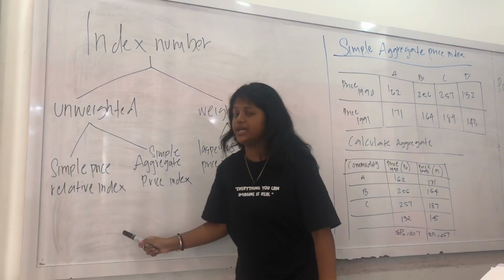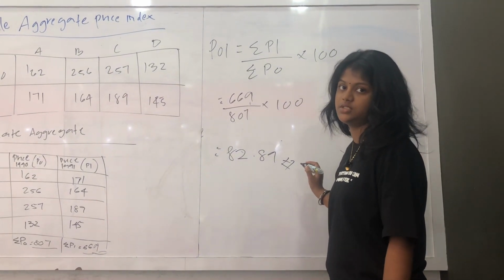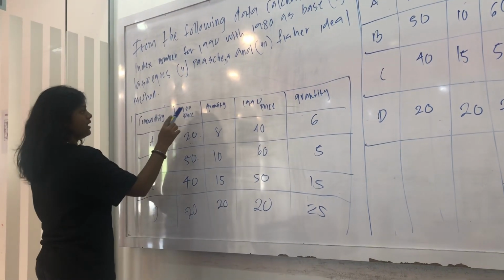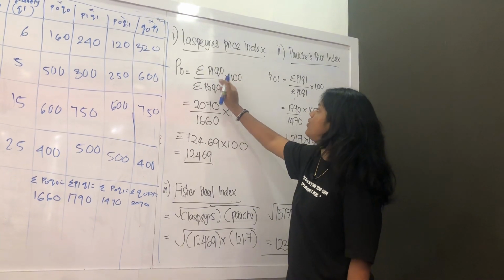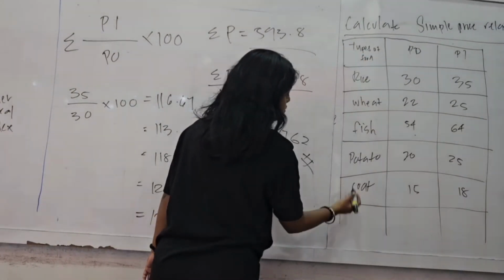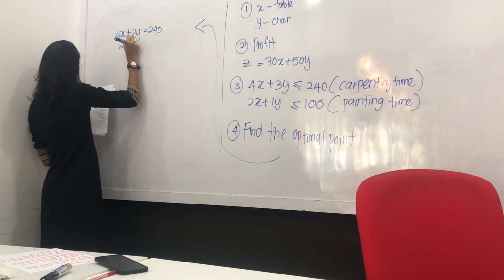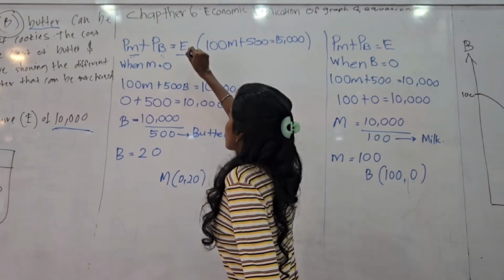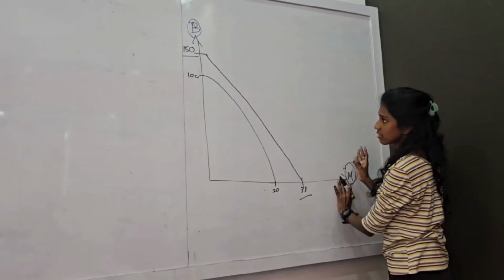30 November 2023